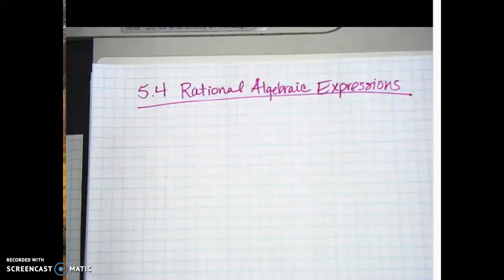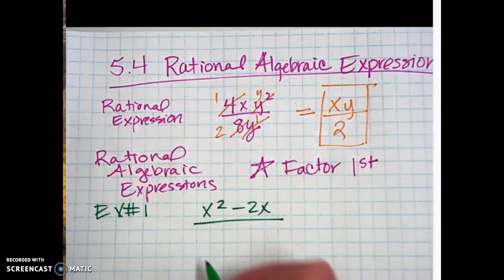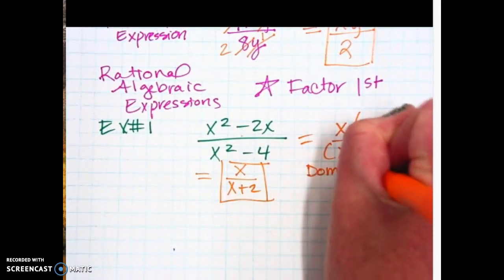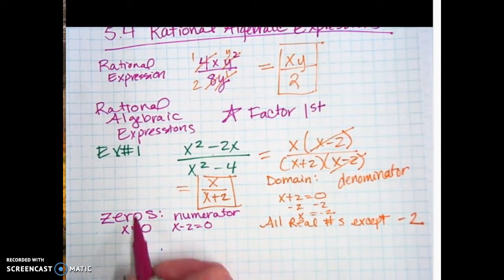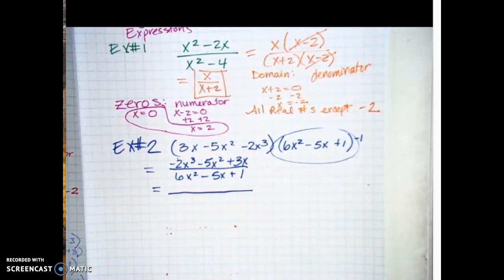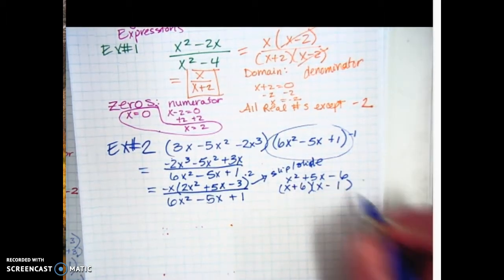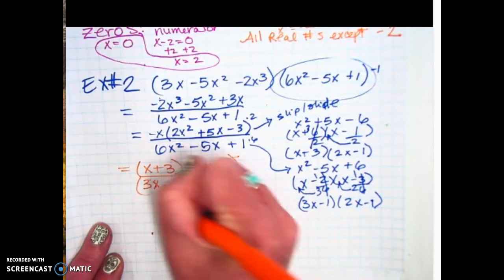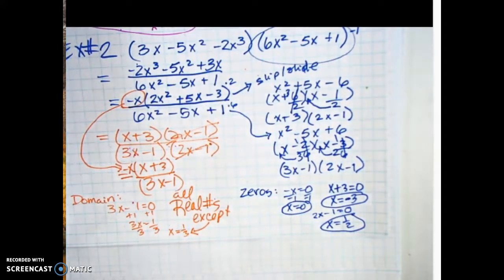A2H 5.4 Rational Algebraic Expressions